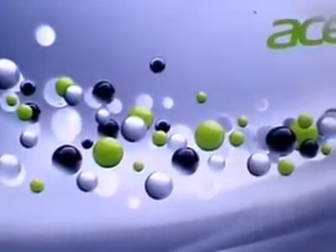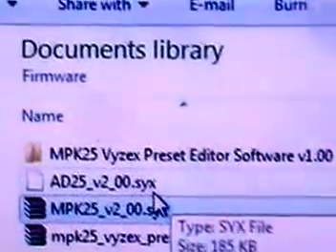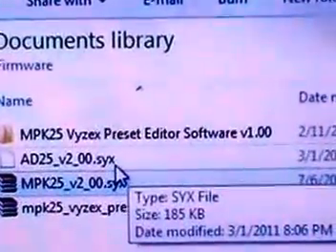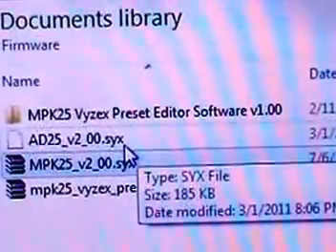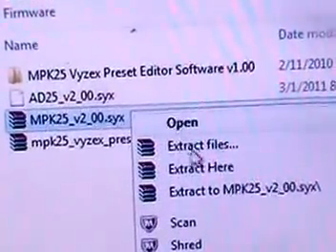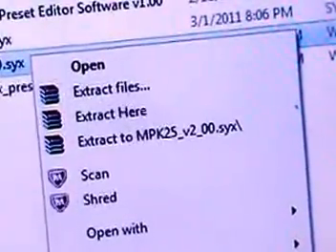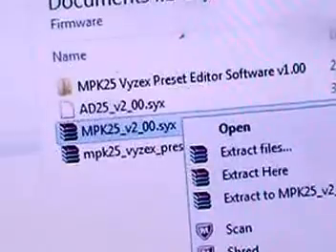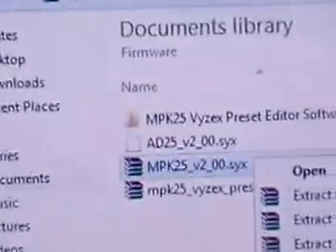resetting your Akai pro 25 to default after attempting to upgrade firmware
there Is no firmware upgrade

1DtZPN2y2phnDj54s3WMmTx1TE29wPNFjp show some love

This is the link that you may need to get your akai pro MPK 25 back to default mode.

PS it took me a sec to learn how to upload the file to help.

Oh yeah, the same thing there was no one who helps so I thought I would toss a bone to the Akai who thought there were firmware upgrades.

I just reviewed my video and I guess I could of actually show the Akai users step by step but It isn't that hard. In the uplink firmware on the computer screen, you add that file and bizing it's done.

make up to 2000 a day on youtube without even filming!

 THAT CODE WORKED
HTTPS:LYFT.COM/DRIVER/AARON69476
I know these ones worked for me.